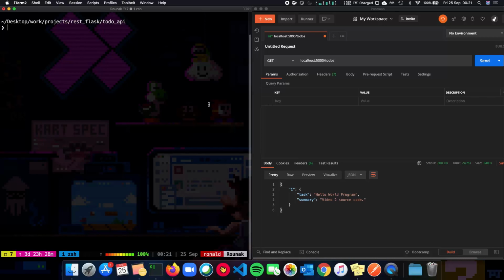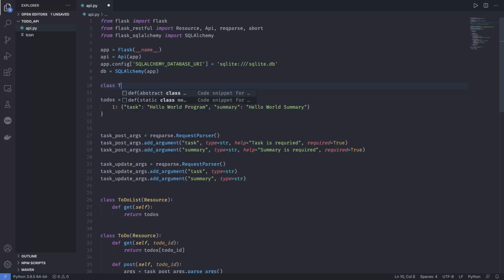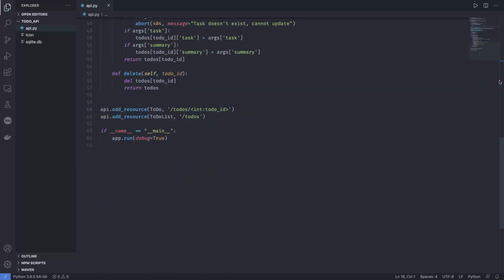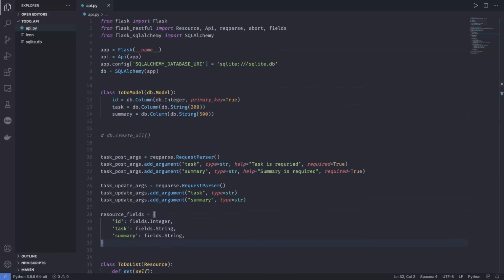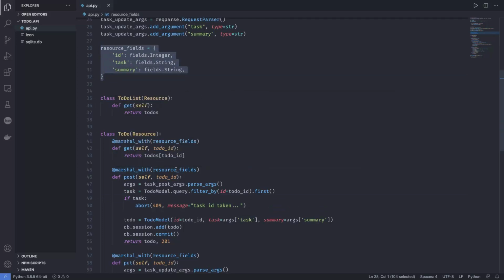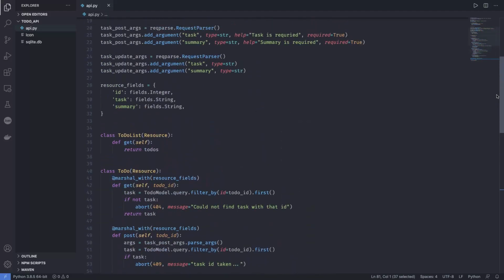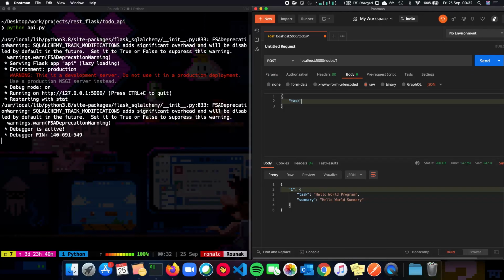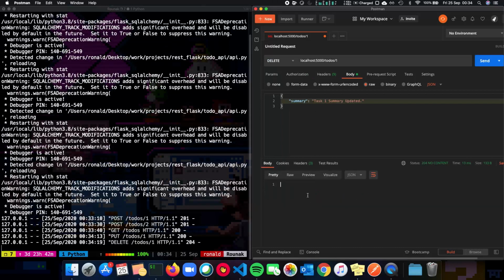Creating a RESTFul API With Flask 5 - Flask & SQLAlchemy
Hello! Welcome to Developing REST APIs with Flask. In this tutorial series we will be building a ToDo list API from scratch using flask-restful.

In this video, We integrate our API with a database and communicate with it.